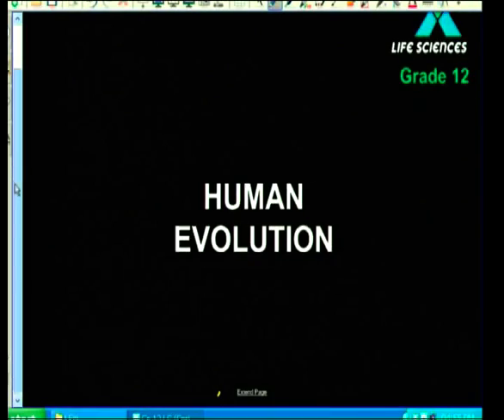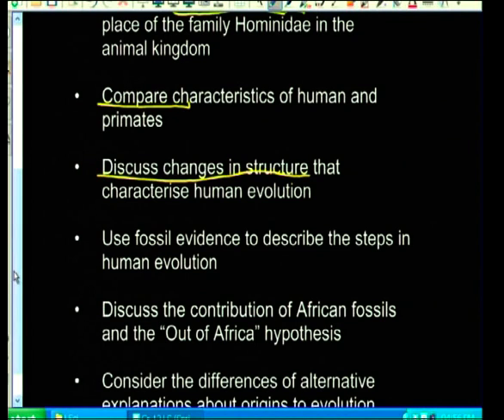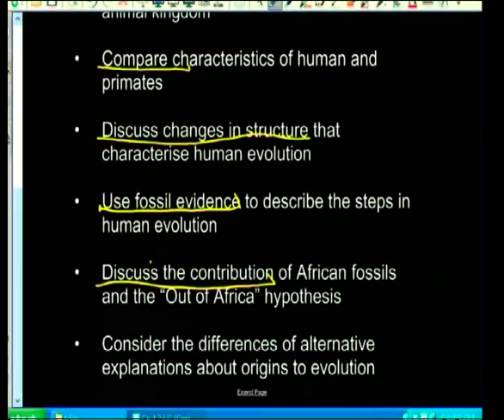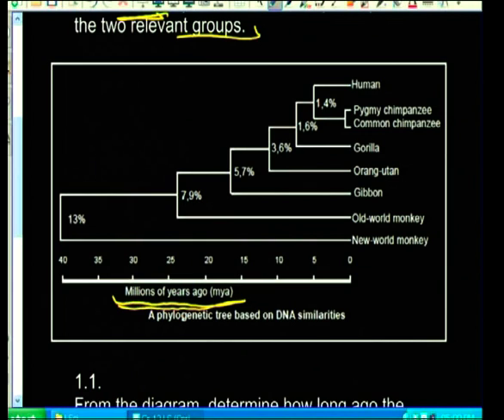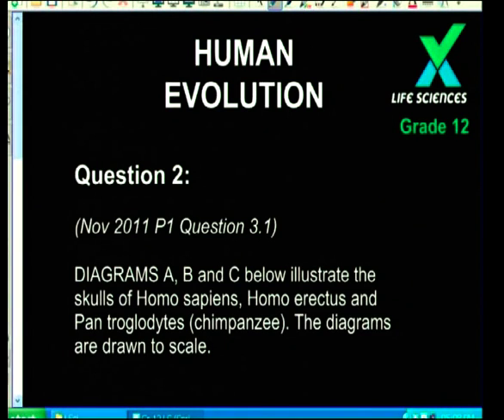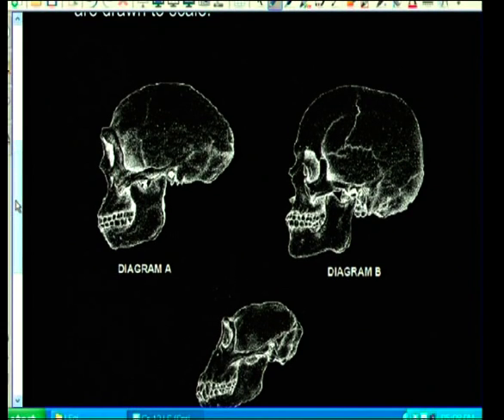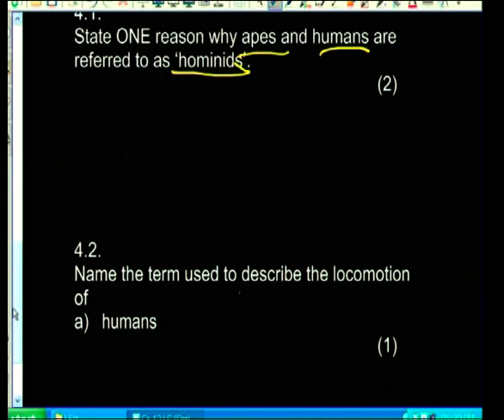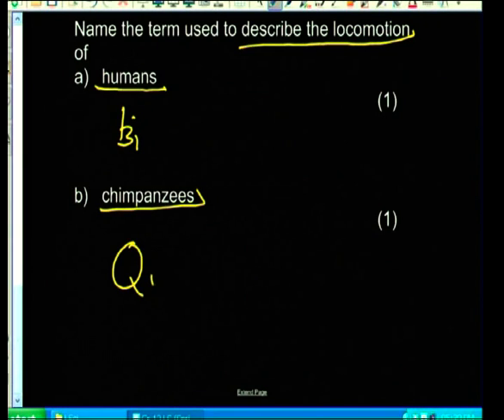Human Evolution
Natural Sciences.